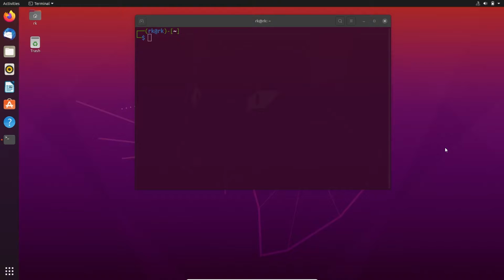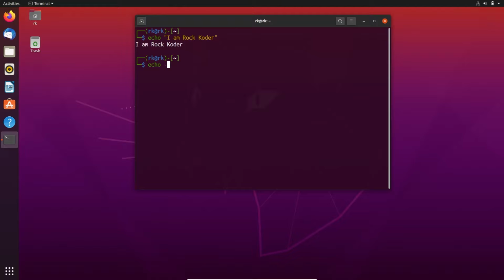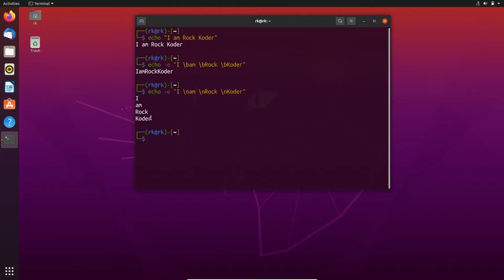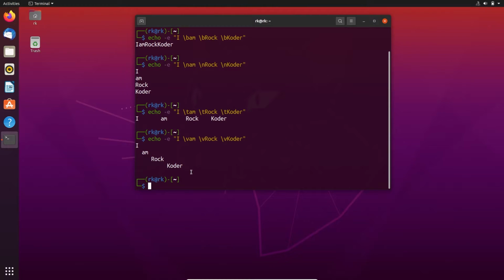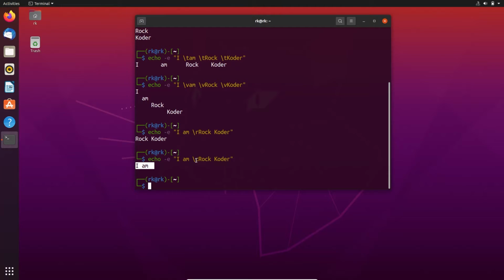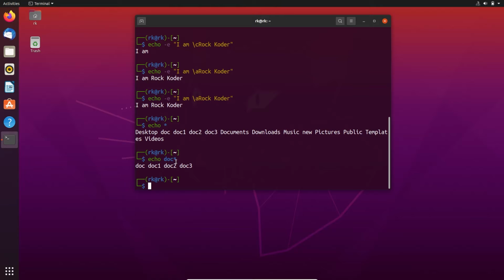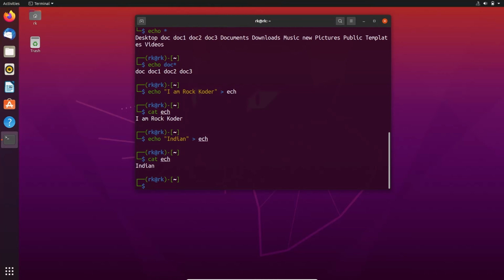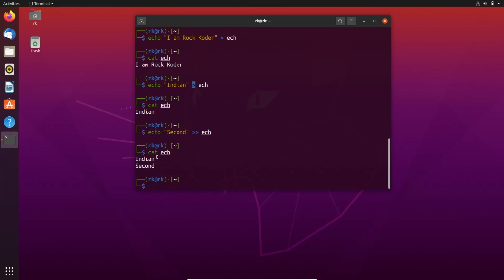Learn Linux #6 - echo Command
Hello everyone, In this video we see how to use echo Command to display output or strings in terminal.